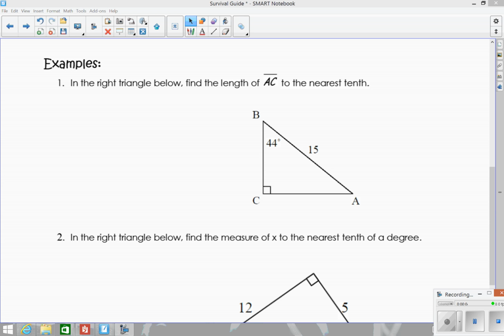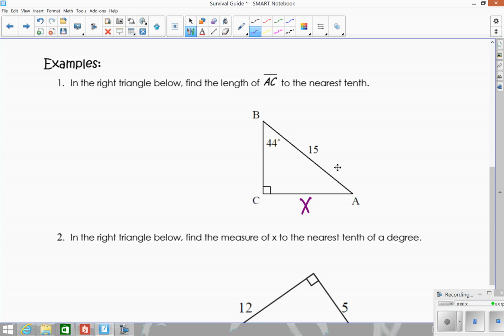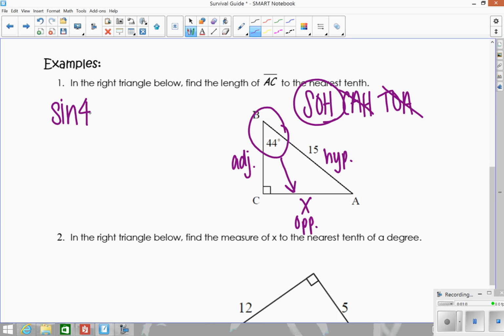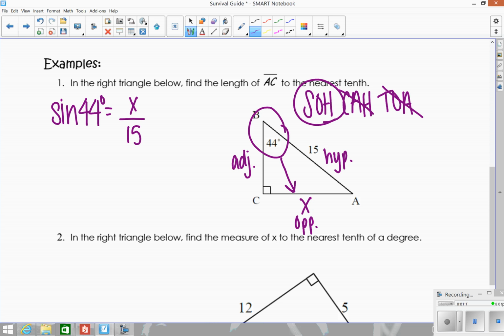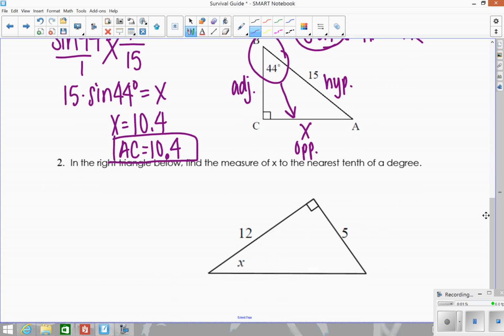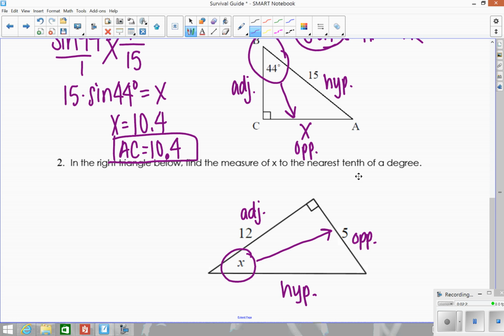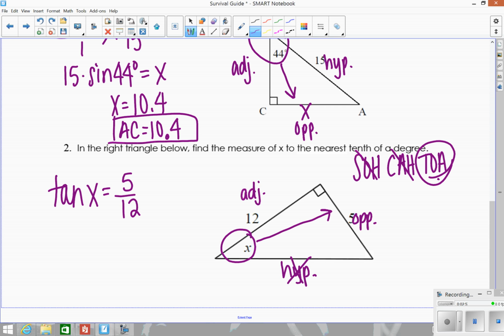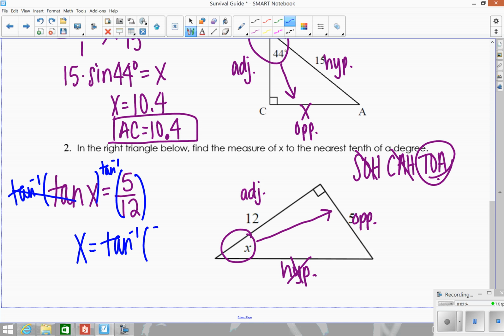Trig Practice Problems